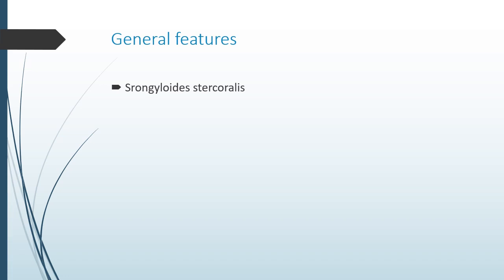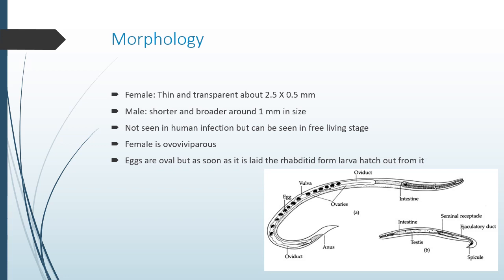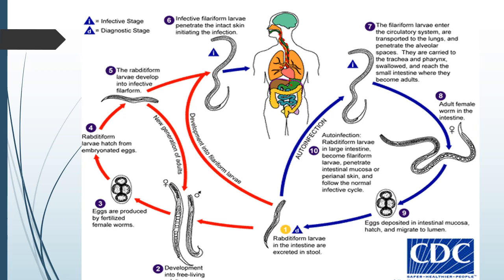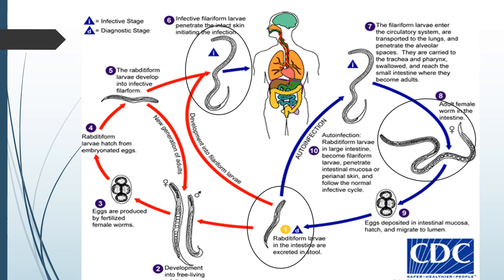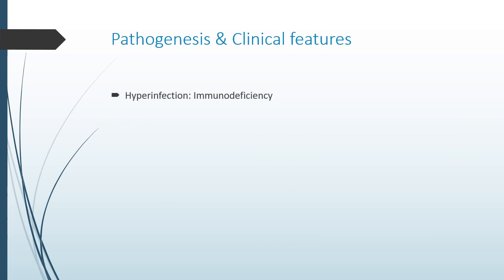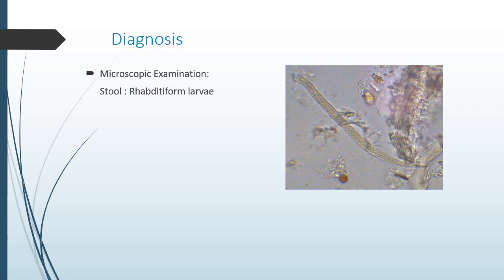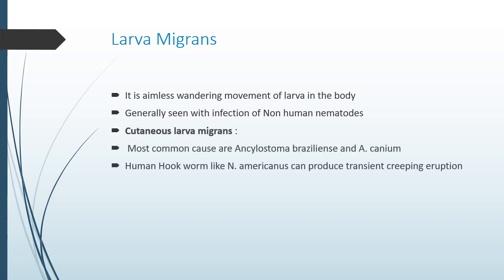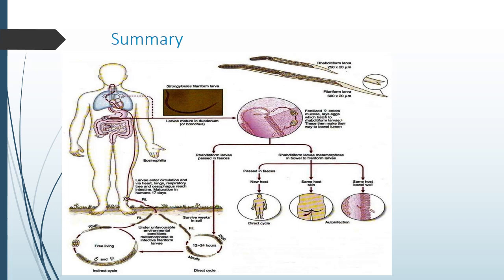Strongyloides and Miscellaneous nematodes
Department of Microbiology,
C. U. Shah Medical college,
Surendranagar-Gujarat.
Image credits: CDC